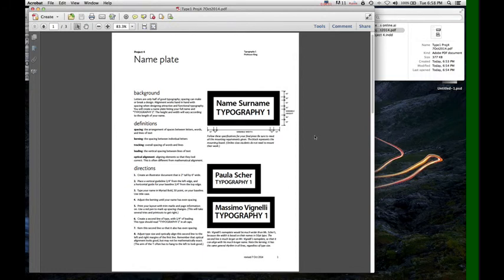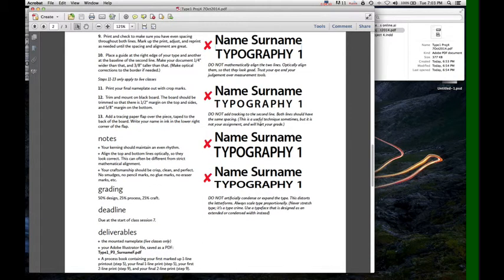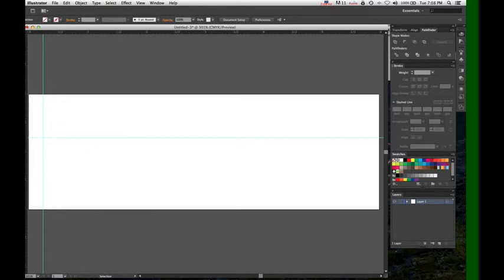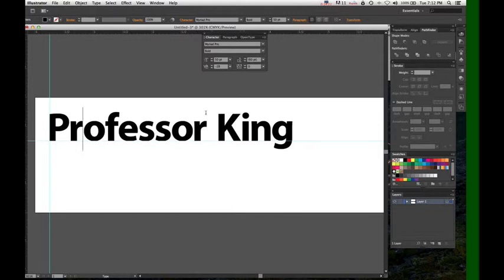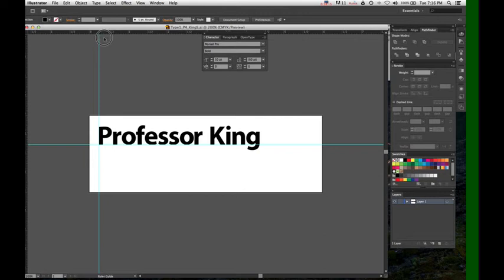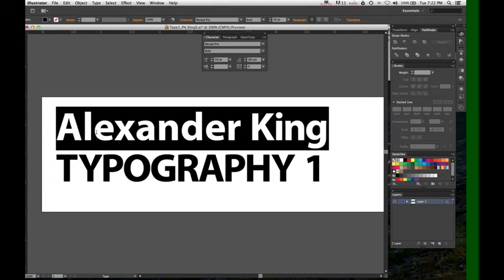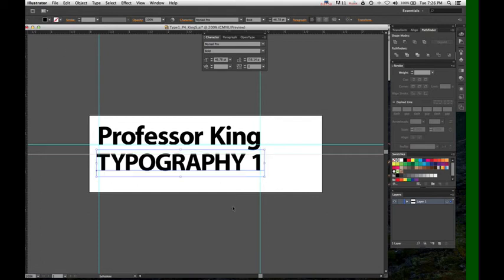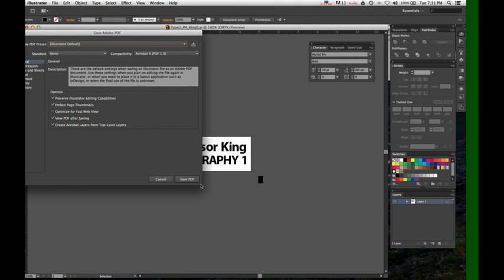Nameplate project demo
A demonstration of the nameplate project (aka kerning bootcamp)